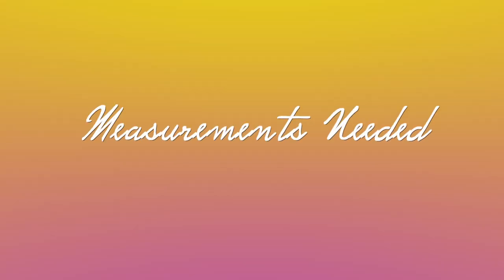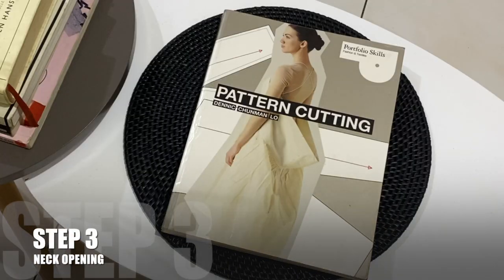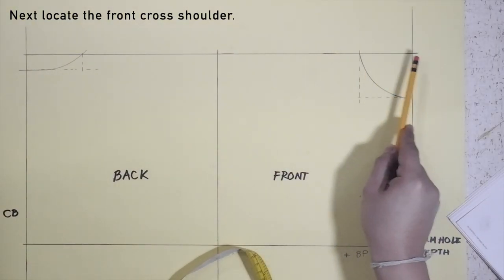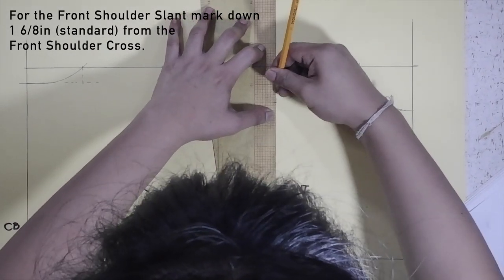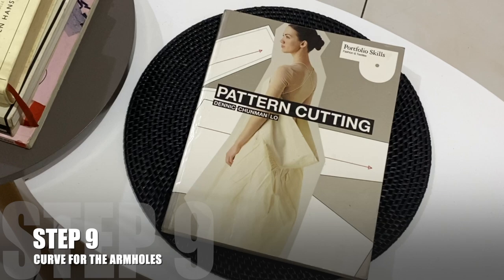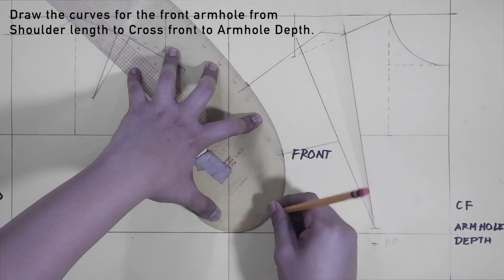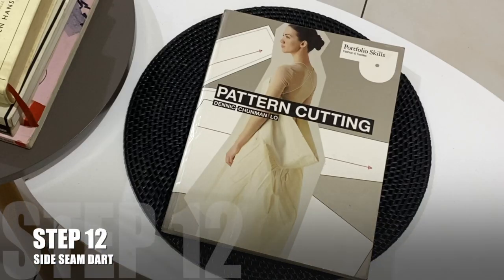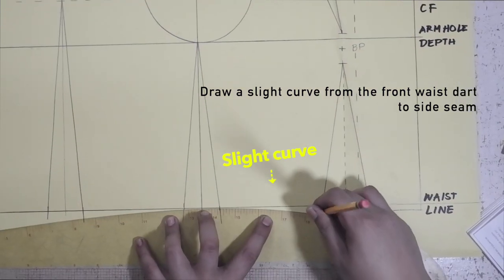BASIC BODICE BLOCK | PATTERN DRAFTING LESSON | DENNIC CHUNMAN LO METHOD | LA MODÉLISTE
Pattern Making Basics:

Basic Bodice Block by Dennic Chunman Lo. A Step by Step Tutorial.
Hi guys! This new tutorial about Basic Bodice from Dennic Chunman Lo the Author of Pattern Cutting.
I’ve made some revisions to it especially the neckline formulas.
By the way guys, I used my dress form's measurements, I tried to apply the book's instructions
on different measurements to see how accurate it is, and YES! I am impressed!
At first, I admit I thought the book wasn't easy to follow that's why I gave myself a day to read the Basic Bodice instructions and it turned out to be easy.
The book isn't the same with Helen Joseph Armstong.
With Helen she has a lot of patternmaking drafts on her book, with Dennic all of his drafts are about the BASIC PRINCIPLES which is actually good and not so overwhelming.
If you're a beginner I suggest you buy this BOOK as well! It is great for beginners as it is very thorough and detailed,

Pattern Cutting by Dennic Chunman Lo

Bodices are important foundations for creating dresses, jackets, and other garments according to your design.
For beginners, I suggest that you watch this video and I hope it may help you create wonderful pieces!

CONTENTS OF THIS TUTORIAL:

0:00 - INTRO
0:55 - TOOLS
1:19 - MEASUREMENTS
2:39 - STEP 1 (FRAME)
4:07 - STEP 2 (DEPTH OF ARMHOLE)
4:35 - STEP 3 (NECK OPENING)
6:14 - STEP 4 (BUST POINT AND SPAN)
6:38 - STEP 5 (SHOULDER POINT)
8:16 - STEP 6 (BACK SHOULDER DART)
9:49 - STEP 7 ( FRONT SHOULDER DART)
11:44 - STEP 8 (ARMHOLES)
12:55 - STEP 9 (CURVE FOR AMRHOLE)
13:30 - STEP 10 (FRONT WAIST DART)
15:51 - STEP 11 (BACK WAIST DART)
17:16 - STEP 12 (SIDE SEAM DART)
18:33 - MOCKUP OR TRIAL
19:28 - DENNIC OR HELEN
20:24 - END OF TUTORIAL

LA MODÉLISTE